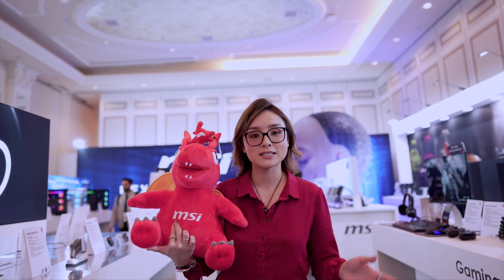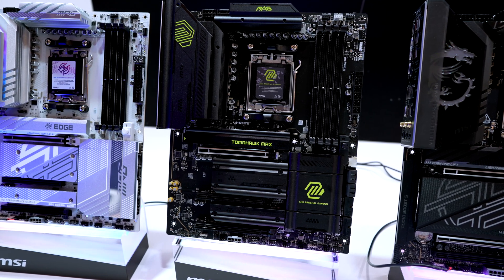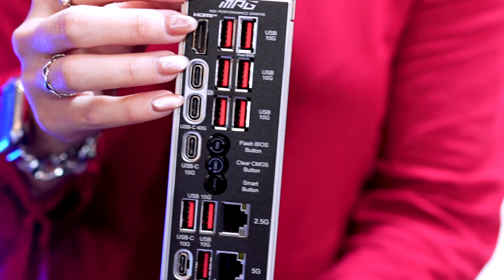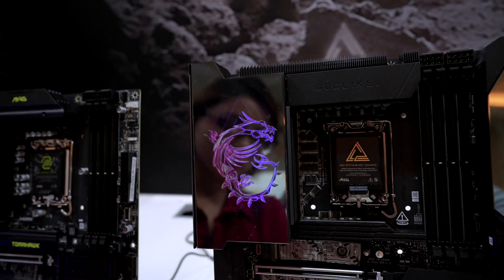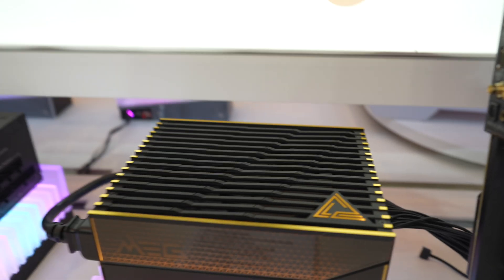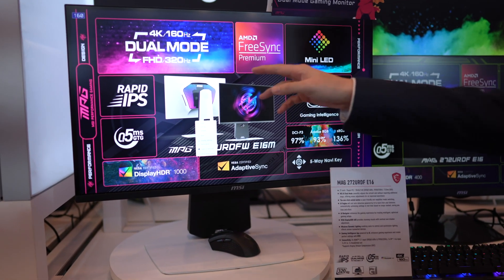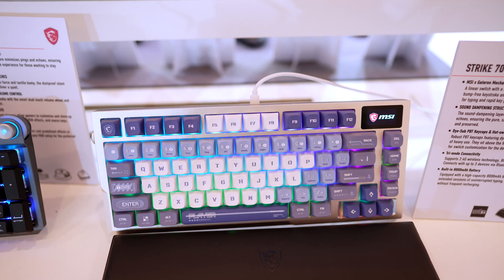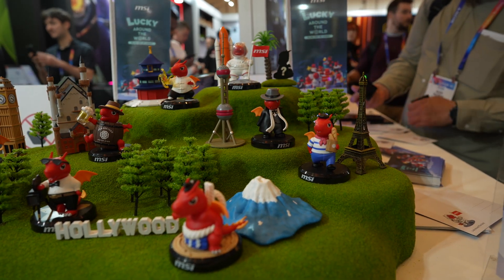MSI at CES 2025 Booth Tour Part 1 | EVERY Motherboard + Peripherals & Monitors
Today we check out the MSI booth and tour the entire exhibit as we check out every single Motherboard including everything in their MEG, MAG, and MPG motherboard lineup as well as the new Project Zero Motherboards which have now trickled down to the more affordable lines.  We also take a look at all the new peripherals  including gaming mouse, keyboards, as well as gaming monitors.  Whether you have an AMD cpu like the new AMD 9800x3d or an Intel and their new Ultra series, there are plenty new motherboards to pair it with.
Thanks to  the folks at   @MSI_USA     for helping me at CES and answering every question I had!

0:00 Intro
0:21 Project Zero Motherboards -
0:40 MPG Pro z890 S Wifi PZ
0:46 MAG z890 Tomahawk Wifi PZ in White
0:50 MAG z890 Tomahawk WIFI PZ in Black
0:53 Project Zero PZ boards for AMD expected Q2
1:09 What does MEG MAG or MPG stand for?
1:25 MPG B850 Edge Wi-Fi
1:49 MAG B850 Tomahawk Max
2:04 MAG x870 Tomahawk
2:35 MPG x870 Carbon Wi-Fi
4:01 MEG x870 ACE
4:45 MEG x870e Godlike
5:22 MPG z890i Edge WiFi
5:43 MEG z890 Unify-X
6:02 MEG Maestro Case with two 4090 Suprims and 4070 Ventus
6:28 Project Zero X Concept
6:38 MEG AI1600t
6:57 MPG 272 QRQ QD Quantum Dot 27 inch 600hz OLED Monitor
7:33 MPG 321URZW 32 inch QD Oled in White
7:49 MPG 322 URZ QD with Display Port 2.1a
8:02 MAG 272URDF E16 27 Inch 4k Dual Mode Monitor
8:31 MPG MT2716A Monitor Arm Mounts
8:38 MSI MAG Core Liquid A15 AIO Cooler
8:43 MAG Core Liquid P13 AIO Cooler
8:58 MAG Core Liquid A13 AIO Cooler
9:12 Versa Pro Wireless Mouse
9:33 Force Pro Controller
9:56 MSI Forge GK600 TKL Wireless Sky Keyboard
10:00 Strike 700 Keyboard
10:09 Forge GK600 TKL Wireless Violet Keyboard
10:15 Strike 600 Keyboard
10:20 DataMag 40GBps and 20GBps
10:45 New Ventus Line and Lucky the Dragon